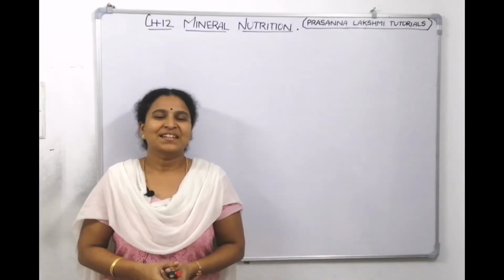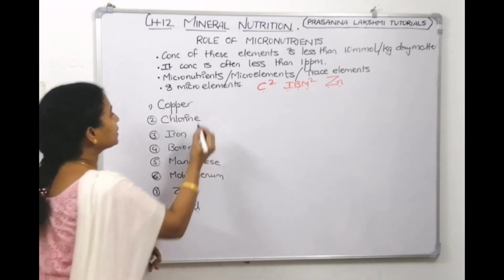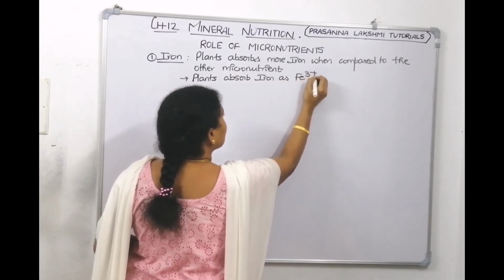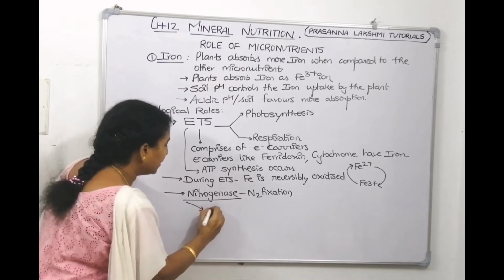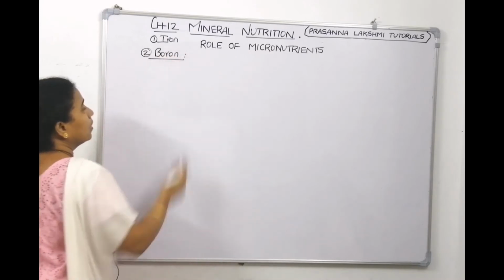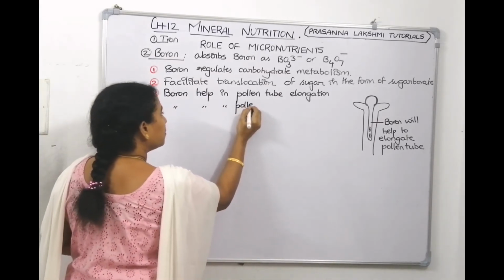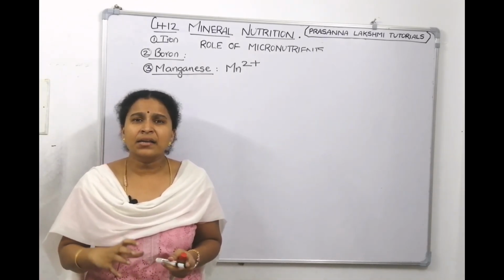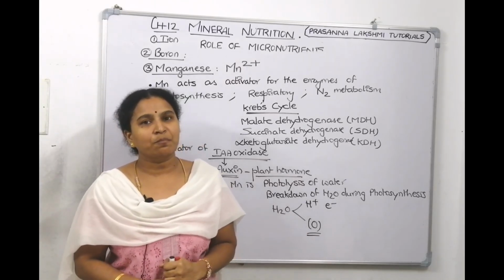MINERAL NUTRITION lecture #6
-Role of micro elements in plant nutrition
-Role of Iron, Boron, Manganese